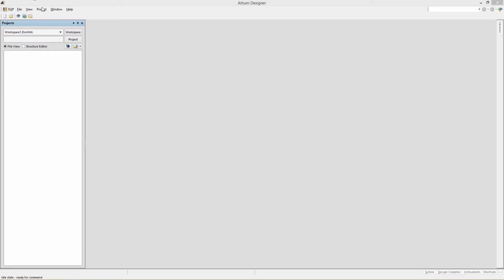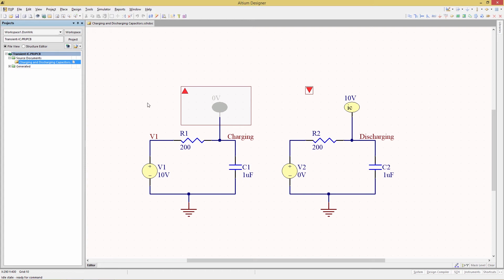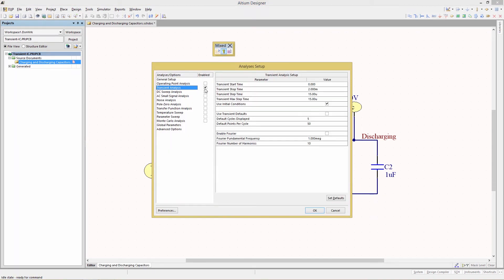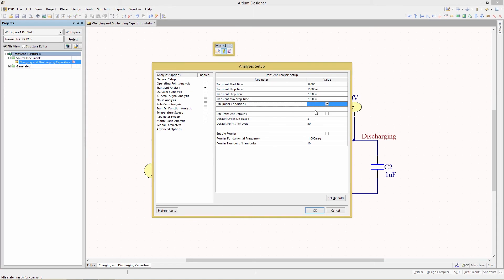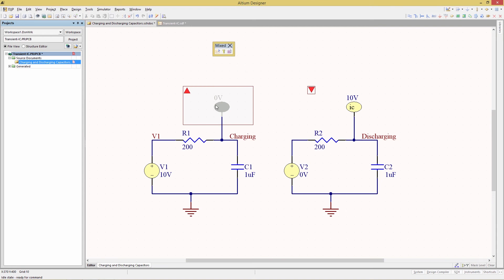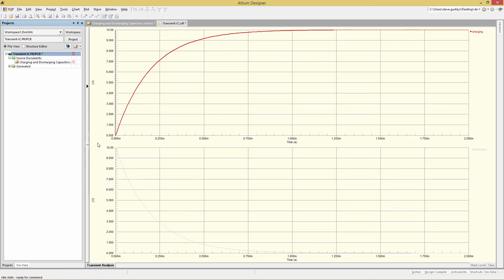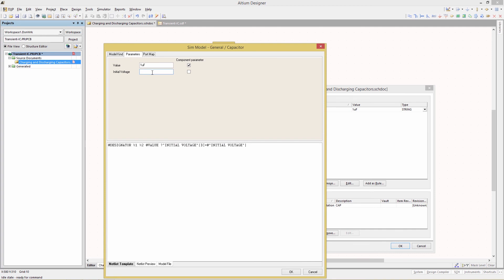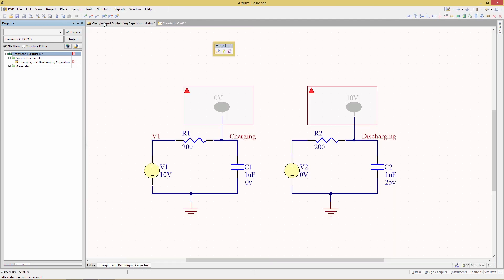How to perform Transient Analysis (Time Domain simulation) in SPICE - Module 6d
In this Altium Designer (2015) SPICE simulation training module we will cover how to setup and execute Transient (Time Domain) Analysis.